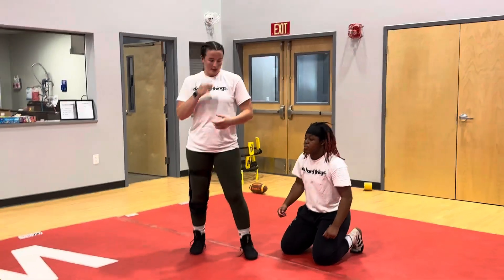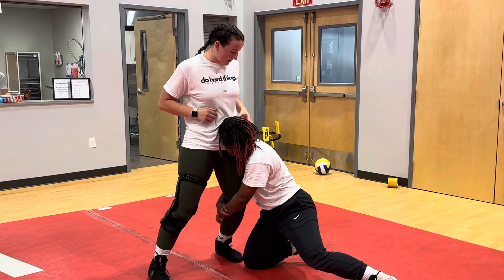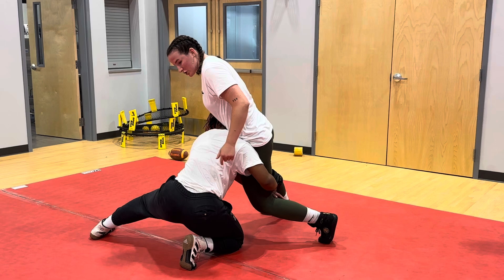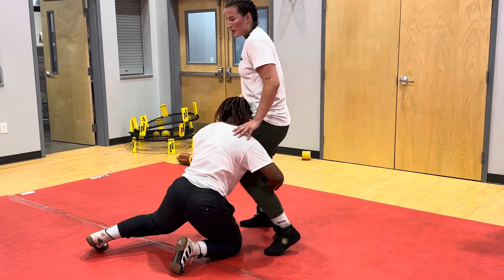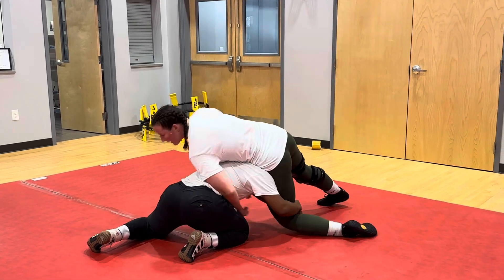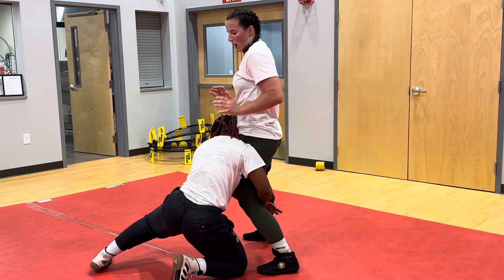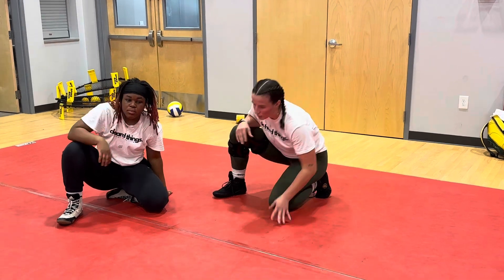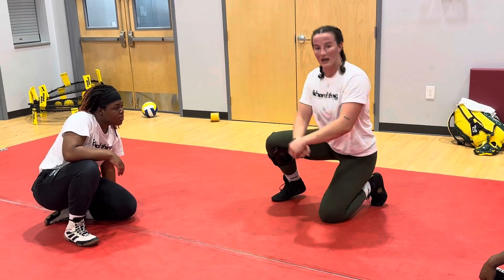How to Sprawl! (Joye Levendusky)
Coach Joye Levendusky teaches a proper sprawl at the 2024 Slingshot WC Summer Camp.